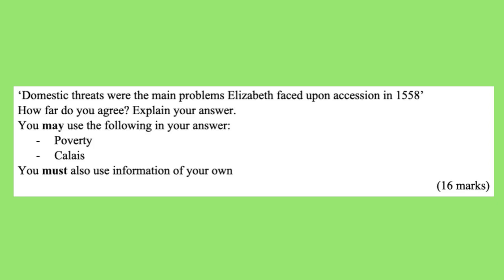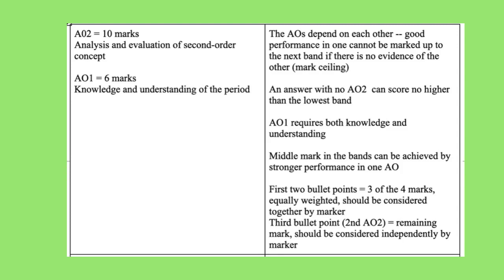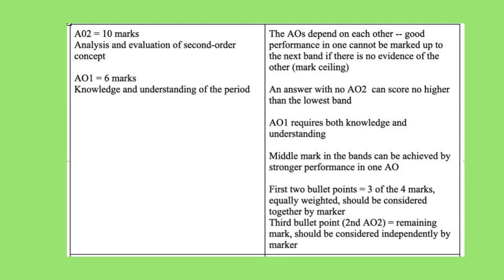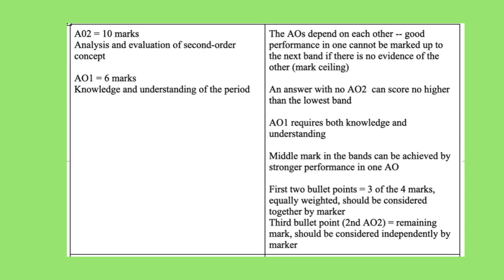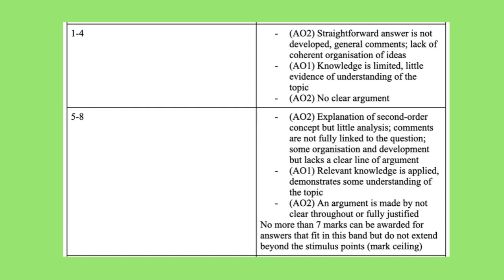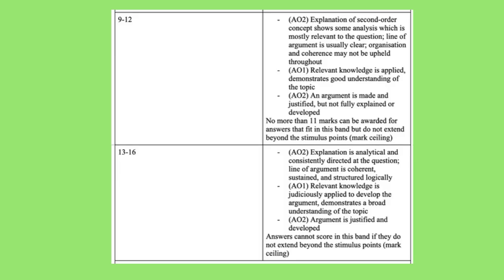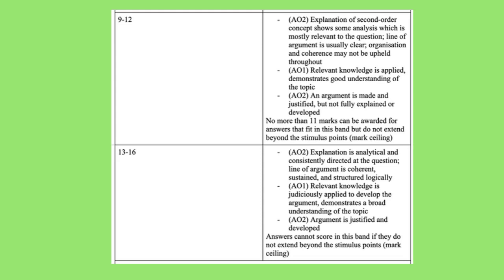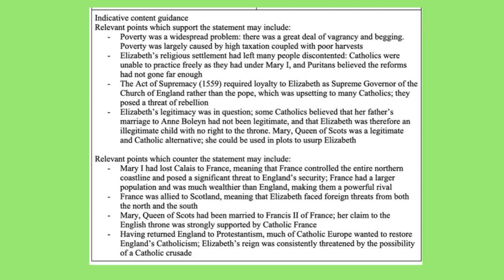P2 Elizabethan England KT1 Q3